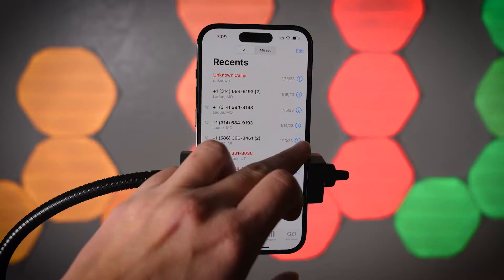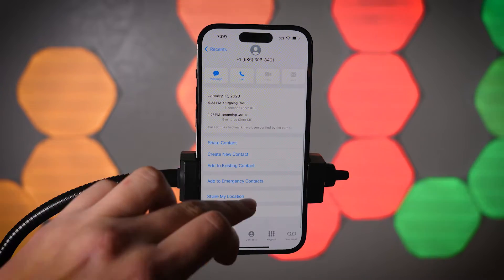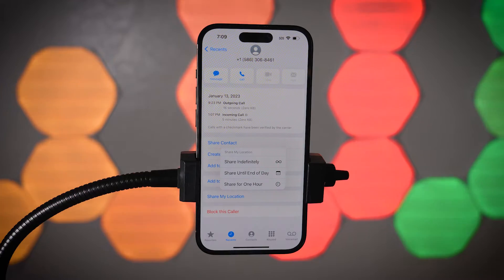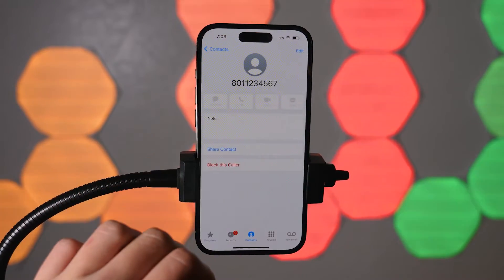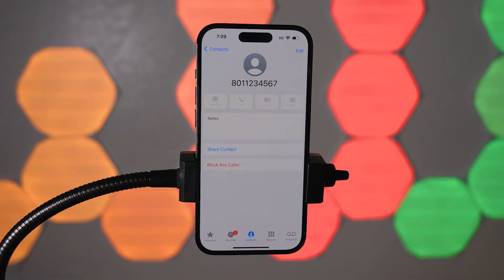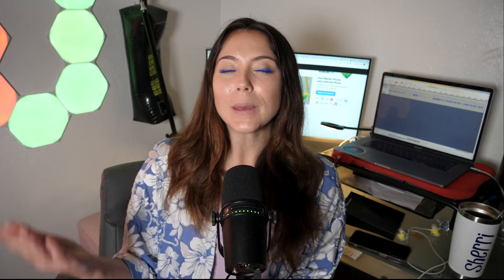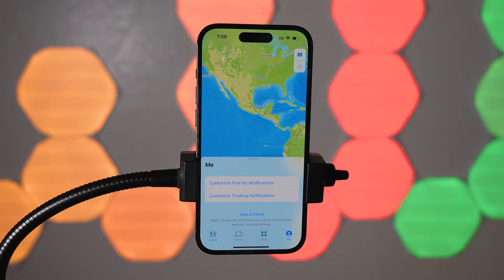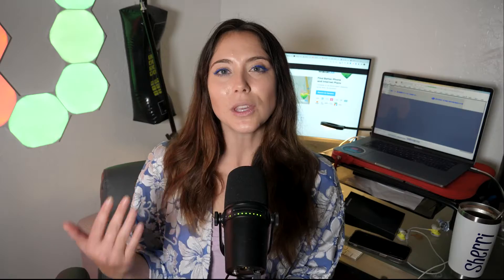How to Share Your Location on iPhone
In this video tutorial, I'll show you how to easily share your location with your friends and family using your Apple iPhone. Whether you're trying to coordinate a meet-up or just want to keep your loved ones informed about your whereabouts, sharing your location can be a handy tool. I'll guide you through the process, including enabling location services, selecting contacts to share your location with, and adjusting your privacy settings.

0:00 Intro
0:14 Share location through text
0:34 Options to share location via contacts
0:54 Find my App
1:23 Things to consider and wrap up